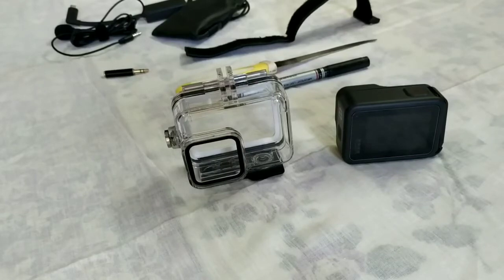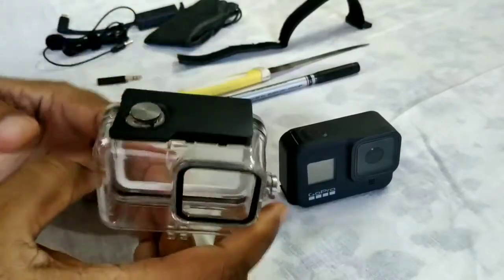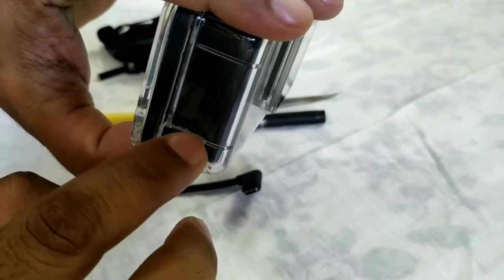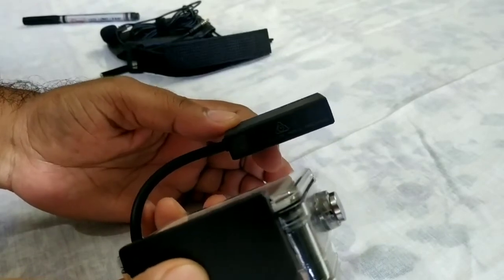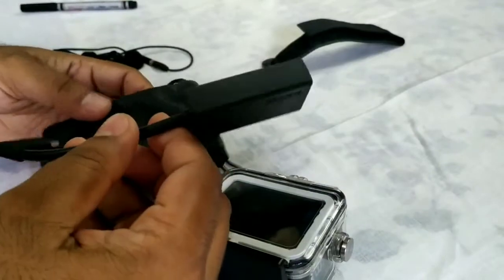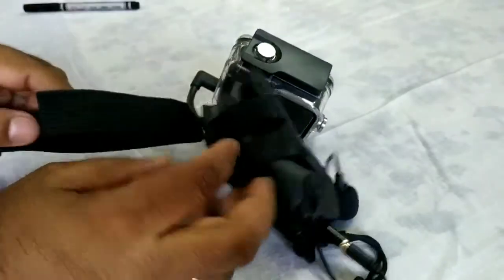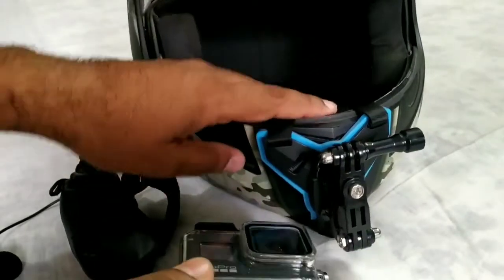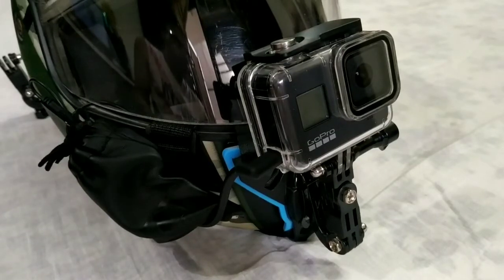Jugadu way to Connect Gopro Hero 8 with Adapter and External Mic || Tarun the Vagabond 007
This video is all about setting up Gopro hero 8 action camera with adapter and external mic and chin mounting it on bike helmet in most economical way. A very cost effective method to protect your Gopro hero 8 from dust, water and breakage. Hope it will help you save lot of money that can be used on other important things that are must to have on your road trips. Stay safe and keep following for more interesting videos. Take care of yourself and your dear ones. 😊